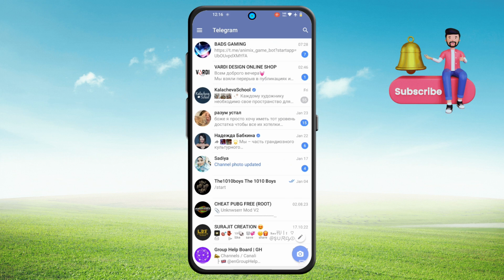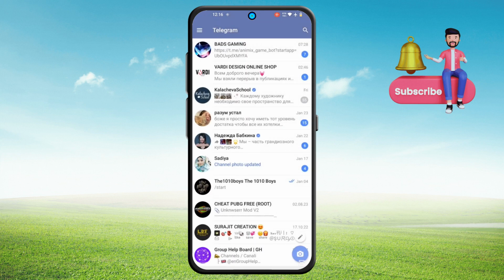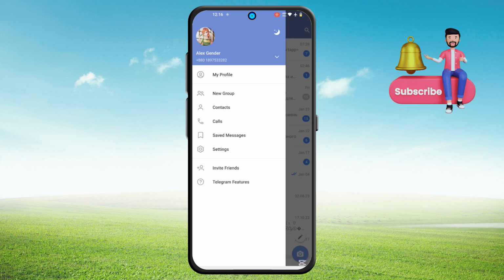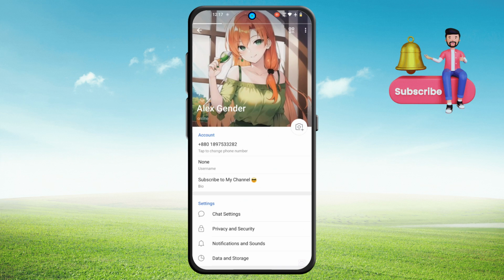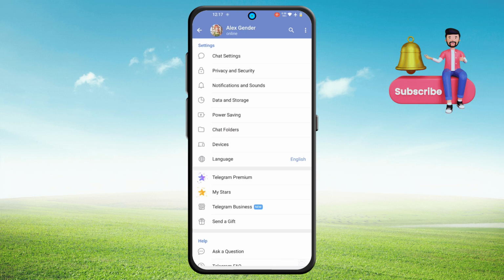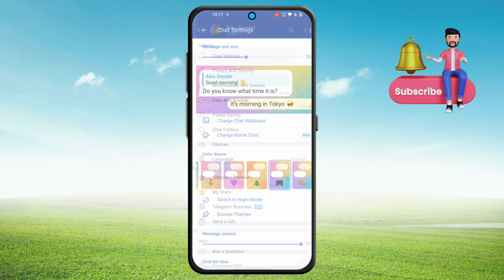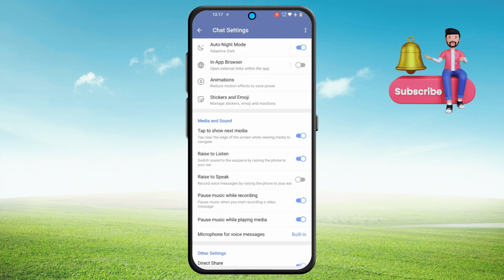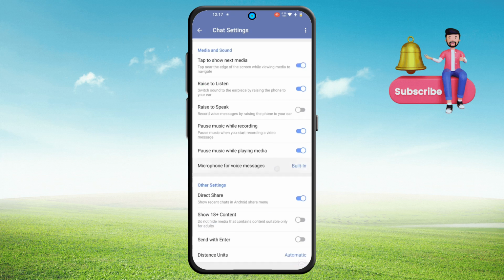How to Turn ON In-App Browser on Telegram - Full Guide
Welcome to Tips & Tricks, your go-to channel for Android solutions and tutorials! In this tutorial, we’ll show you how to easily activate the In-App Browser on Telegram (XIV). Whether you're a new user or an experienced one, this step-by-step guide will help you seamlessly open links within the Telegram app without being redirected to external browsers.
With Telegram’s In-App Browser feature, you can navigate links directly inside the app, making it more convenient and faster to browse content. This tutorial covers everything from enabling this feature to utilizing it with ease.
Follow the simple instructions outlined in this video, and you'll be able to use Telegram more efficiently, saving you time and making your browsing experience smoother. By enabling the in-app browser, you'll stay in the app without switching to other browsers, making your mobile experience more streamlined.
At Tips & Tricks, we strive to empower users like you by offering clear, step-by-step guidance on Android settings and features. Be sure to watch the entire video to ensure you don’t miss any crucial steps!
With Tips & Tricks, you’ll always have access to the best mobile solutions to improve your everyday tech experience.

1. How to Check Battery Health on Nothing Phone | Tips & Tricks Guide

2.How to Show Internet Speed on Android | Tips & Tricks

3. How to Change the Ringtone on Android | Tips & Tricks Guide

4. How to Turn On Schedule Dark Theme on Android | Tips & Tricks

5. How to Turn ON/OFF Battery Health on Android | Tips & Tricks

6. How to Check Display Health on your Nothing Phone